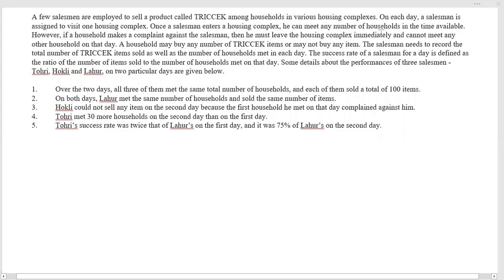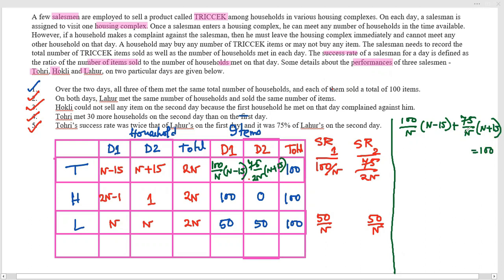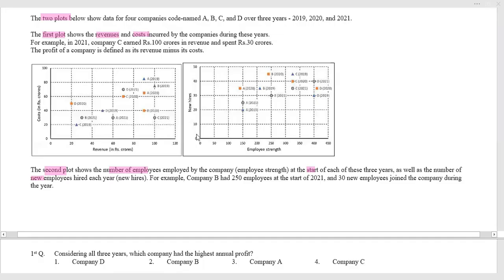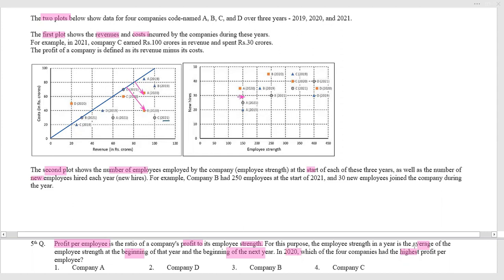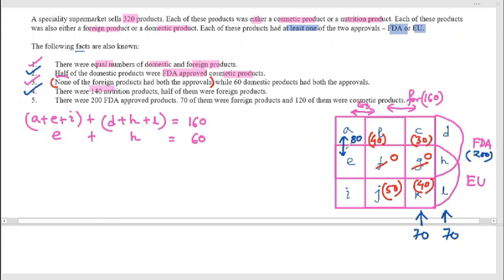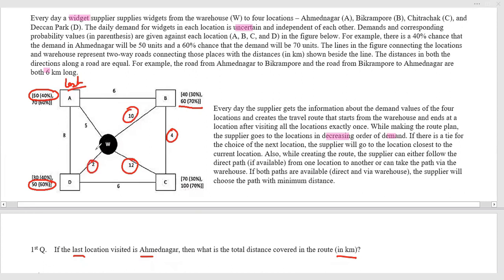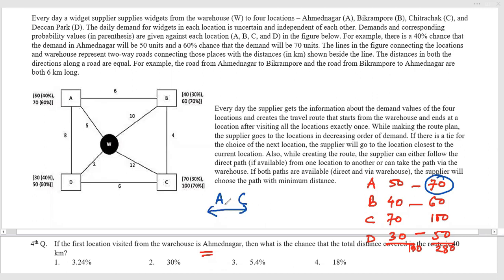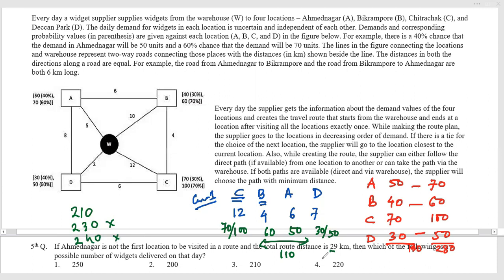CAT 2022 Slot 2 Response Sheet Analysis - LRDI Section | CAT 2022 Slot 2 LRDI Section Qns Solution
CAT 2022 Slot 2 Response Sheet Analysis - LRDI Section | CAT 2022 Slot 2 LRDI Section Question-wise Solution - ERUDITE

CAT 2022 Slot 2 Response Sheet Analysis by ERUDITE CAT Expert Mentors for LRDI sections.

Timecodes
0:00-Set 1 Q 1-5
14:13-Set 1 Q 1
14:43-Set 1 Q 2
14:59-Set 1 Q 3
15:28-Set 1 Q 4
15:48-Set 1 Q 5
18:38-Set 2 Q 1-5
21:22-Set 2 Q 1
24:35-Set 2 Q 2
25:07-Set 2 Q 3
26:46-Set 2 Q 4
29:40-Set 2 Q 5
33:22-Set 3 Q 1-5
44:10-Set 3 Q 1
44:44-Set 3 Q 2
45:36-Set 3 Q 3
46:14-Set 3 Q 4
47:09-Set 3 Q 5
48:22-Set 4 Q 1-5
51:05-Set 4 Q 1
54:22-Set 4 Q 2
57:46-Set 4 Q 3
1:02:29-Set 4 Q 4
1:06:40-Set 4 Q 5